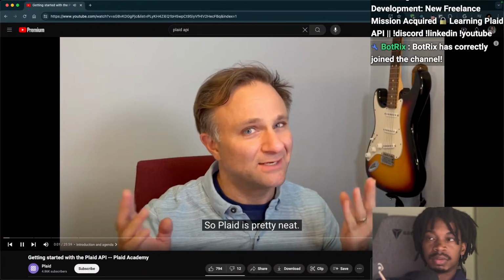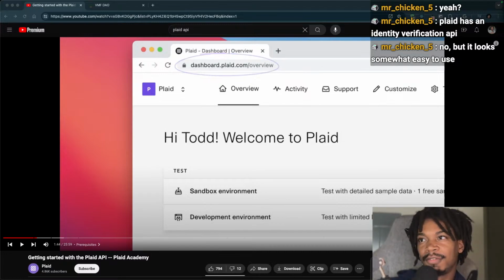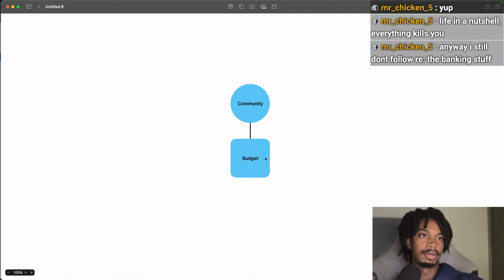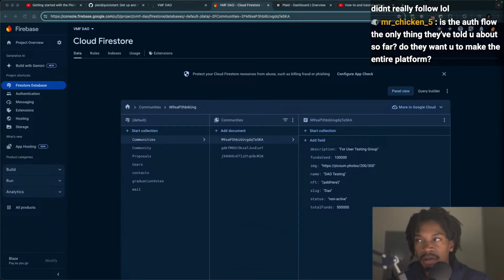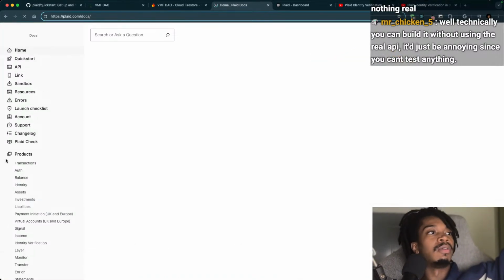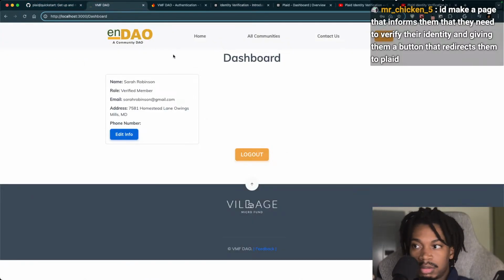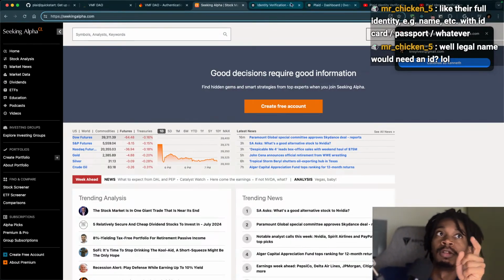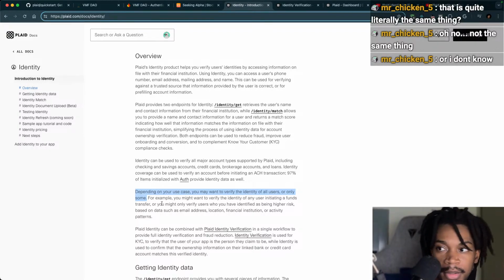New Freelance Project: DAO Village Micro Fund